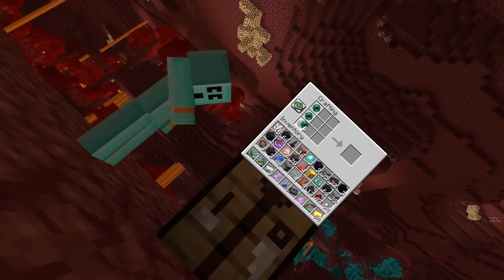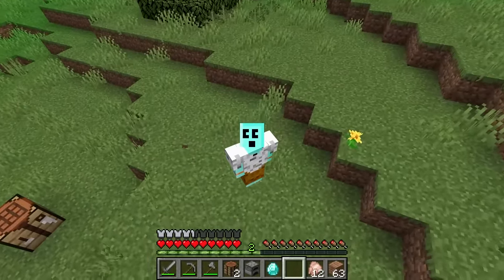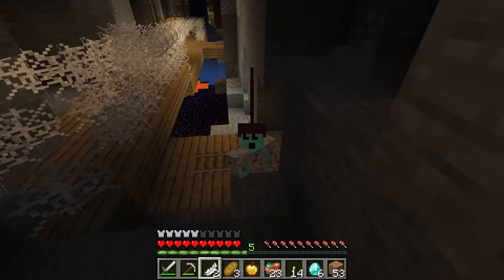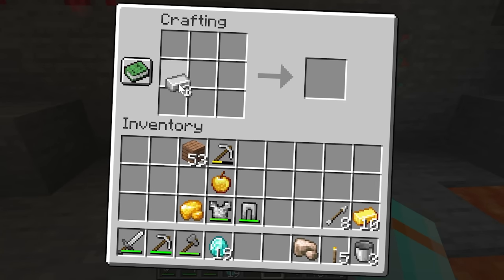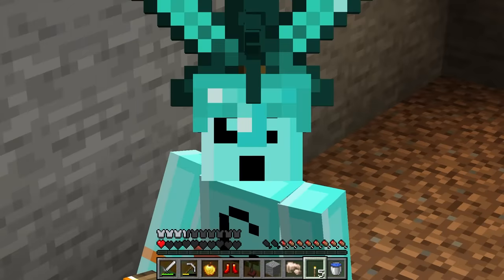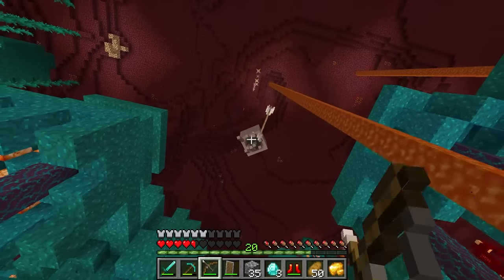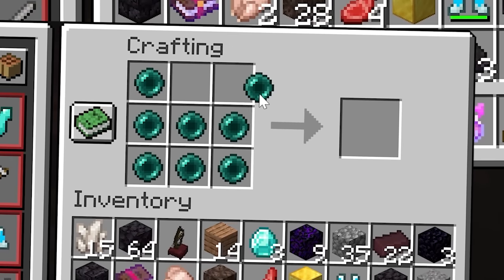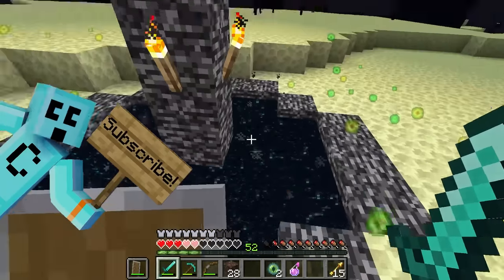Minecraft but there is Custom Armor...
Playing Minecraft while there's custom armor brings a whole new challenge to the game!

Welcome to Craftee where we take on different challenges and play Minecraft but strange things always happen. Today we're playing Minecraft but there is Custom Armor...! Let us know which part was your favorites and remember to drop your ideas in the comments for future videos that we can make!